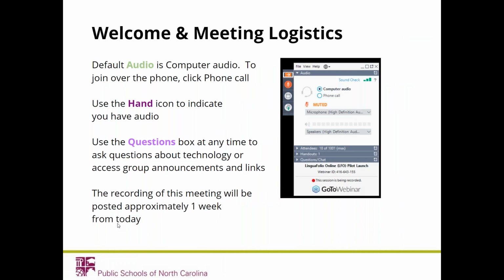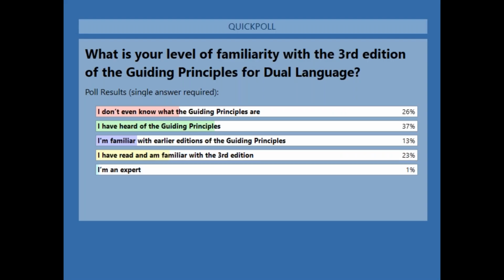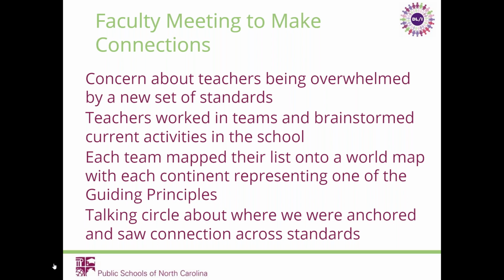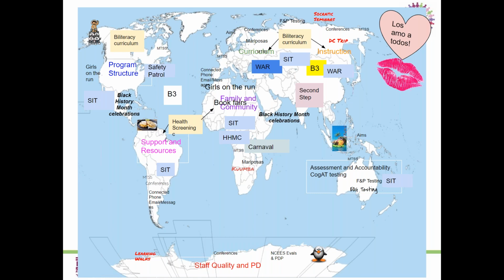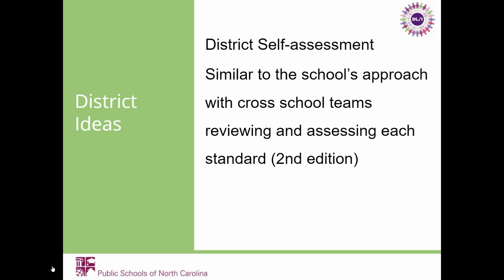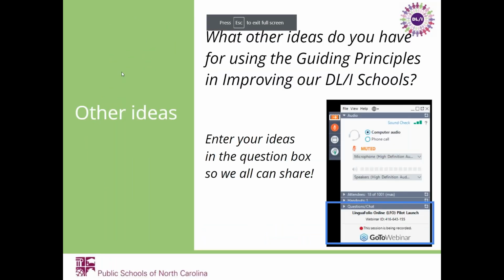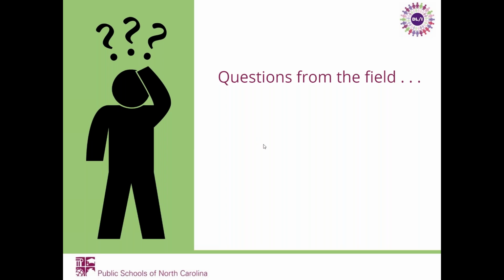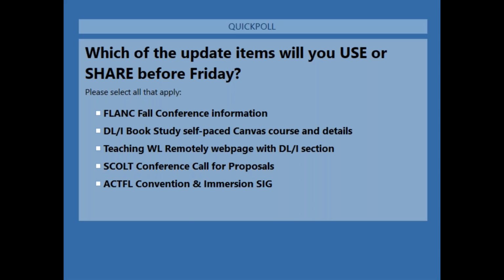NCDPI DL/I Quarterly Webinar – April 2020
This is the Dual Language/Immersion (DL/I) Quarterly Update webinar, which was broadcast on April 28, 2020. The professional learning component focused on conducting an evaluation of a DL/I program.